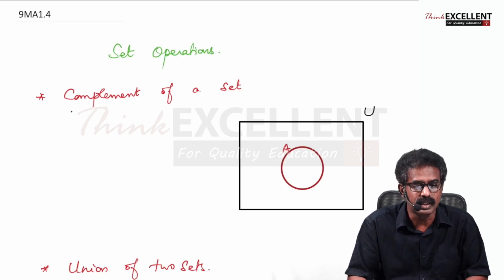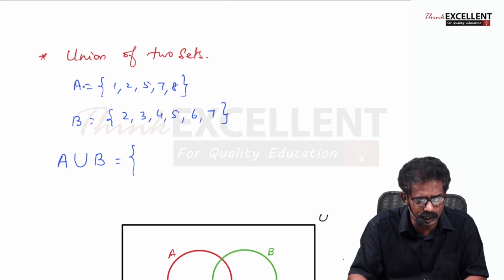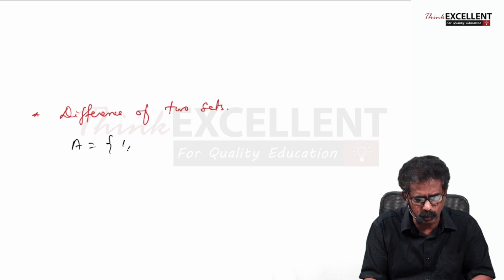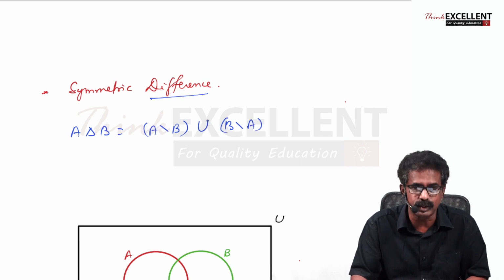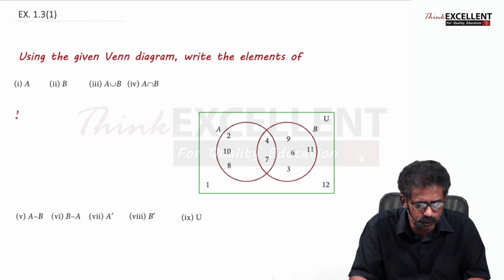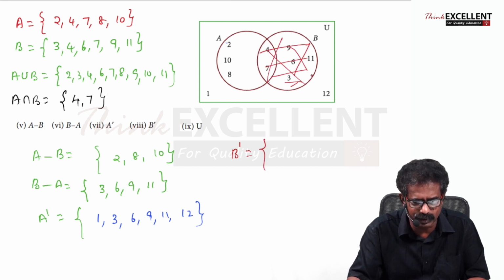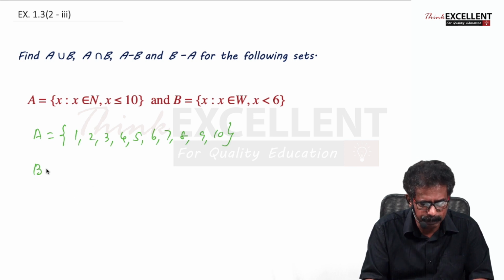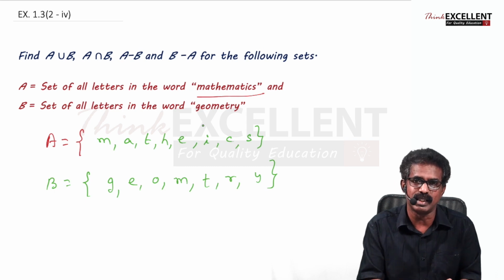Set Language | Class 9 | Online Classroom | 9MA1.4